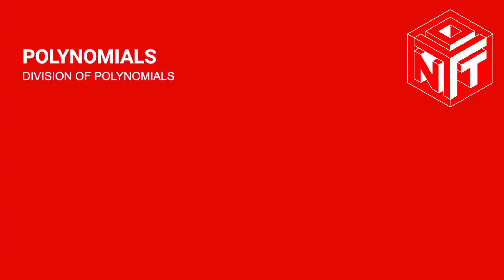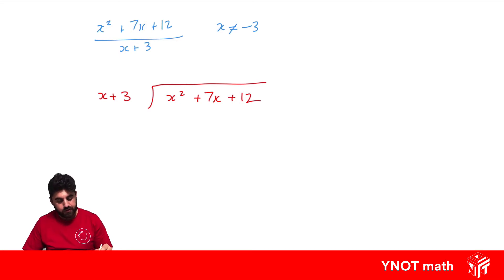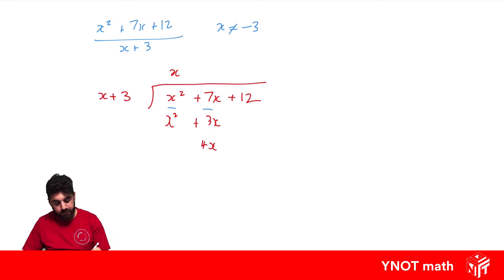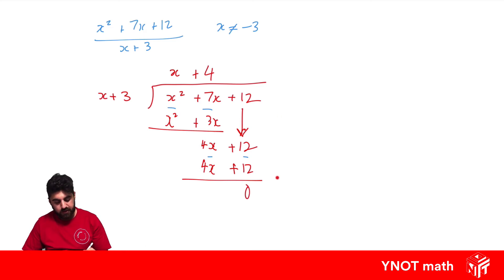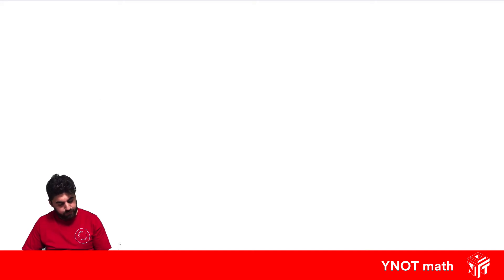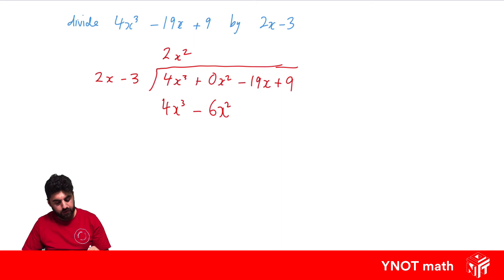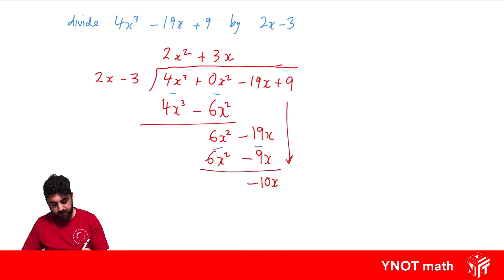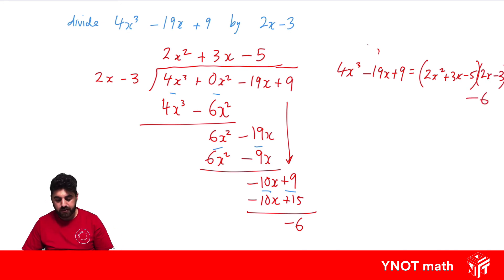Division of Polynomials